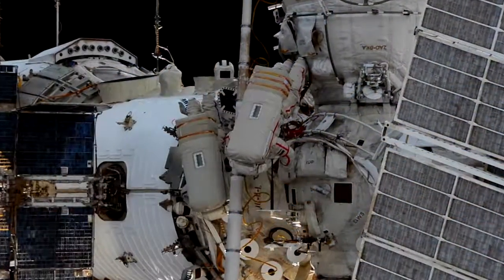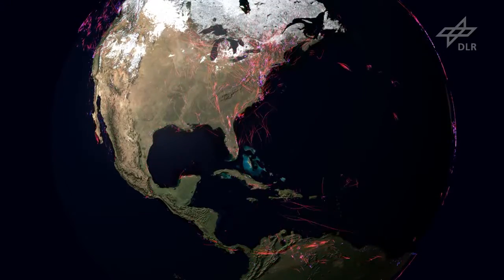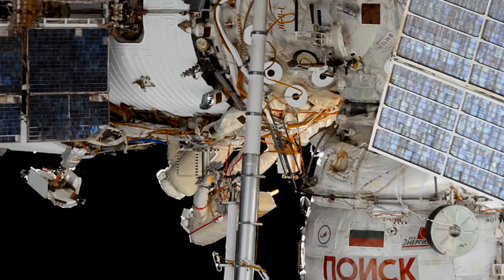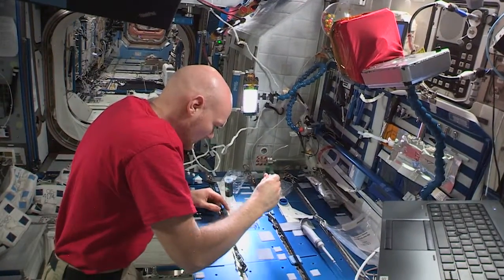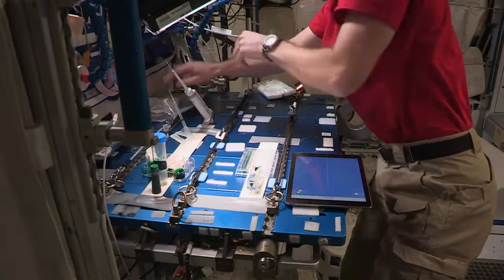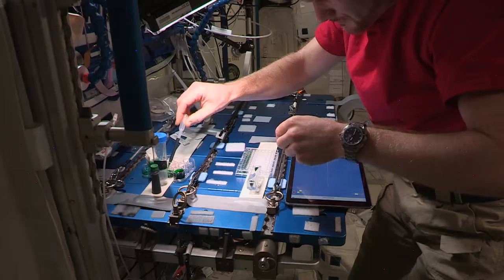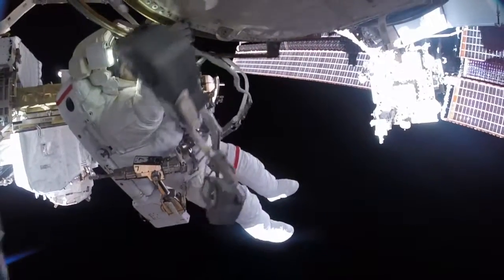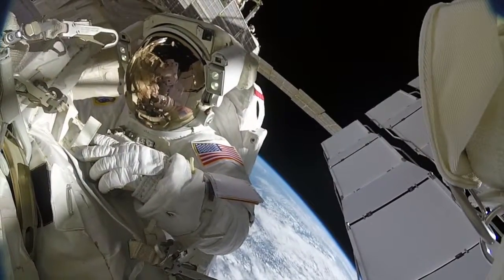Space to Ground: ICARUS Ascending